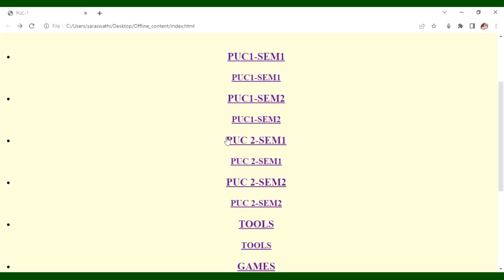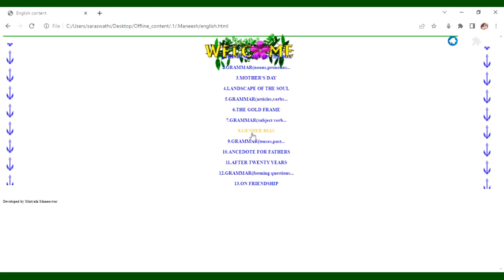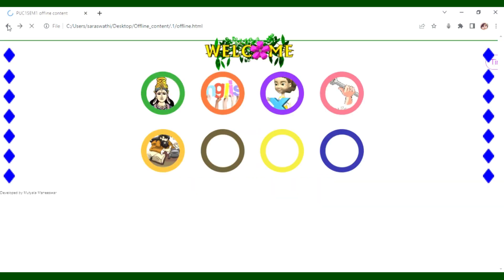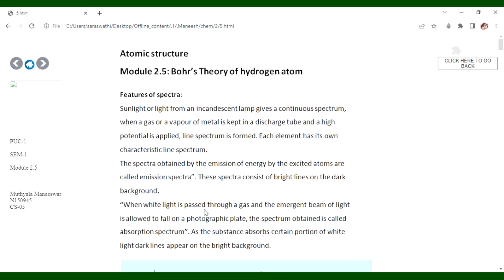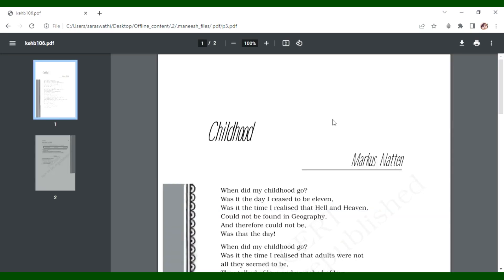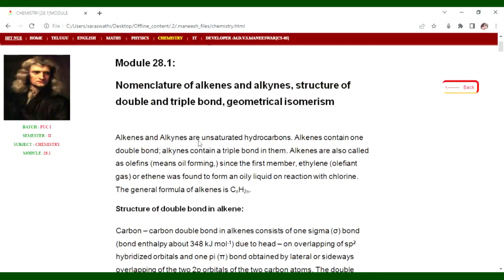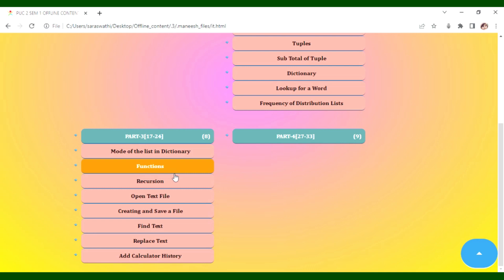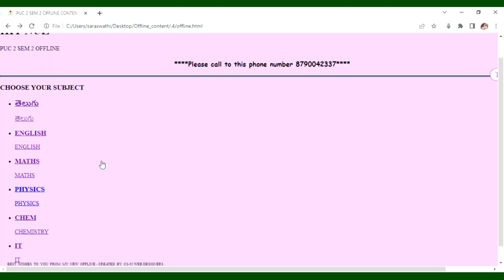Ap Rgukt iiit PUC Syllabus and Lessons in Laptop ఐఐఐటీ PUC లో ఎంచదవలి? ఎన్ని Semesters ఉంటాయి?rgukt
ఐఐఐటీ PUC లో ఎంచదవలి? ఎన్ని Semesters ఉంటాయి? Ap Rgukt iiit Complete Syllabus and Lessons and Hp laptop overview

This video is completely about Rgukt Syllabus and units in the Pre University Course offered by Rgukt... In this video we go through PUC1 and PUC2 syllabus and we showed the offline content present in the Laptop provided by Rgukt iiit and We shown the Hp laptop provided by RGUKT

🎯 Hello friends...
మేము RGUKT IIIT 2022 NOTIFICATION & ADMISSIONS మీద ఇప్పటికీ చాలా వీడియోస్ చేశాం...
ఆ వీడియోస్ playlist నేను మీతో షేర్ చేస్తున్నాను...
ఈ Playlist చూస్తే మీకు చాలా డౌట్స్ Clarify అవుతాయి..
మీరు ఏమైనా వీడియోస్ మిస్ అయితే చూడండి...